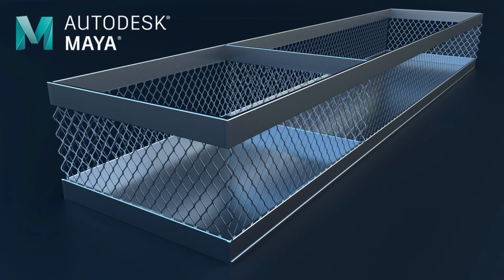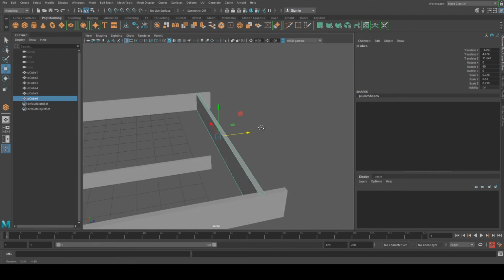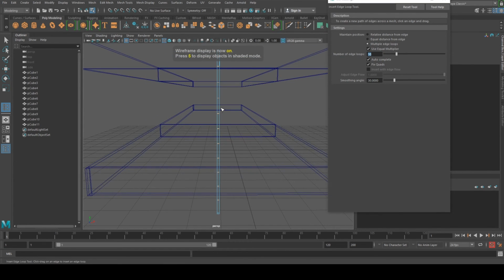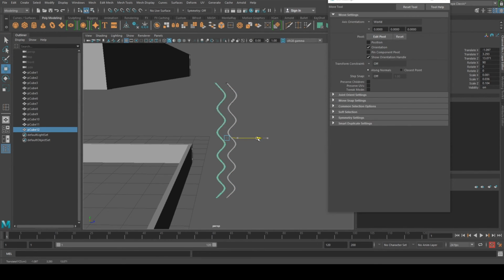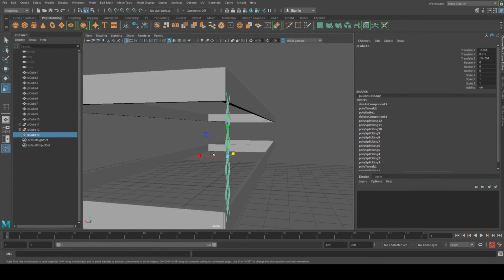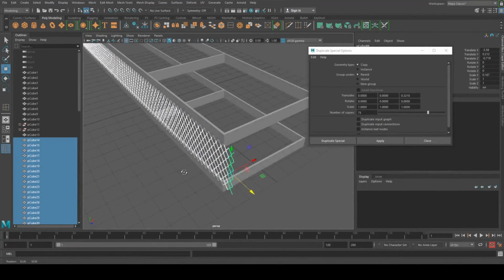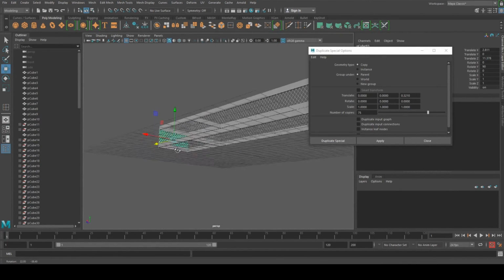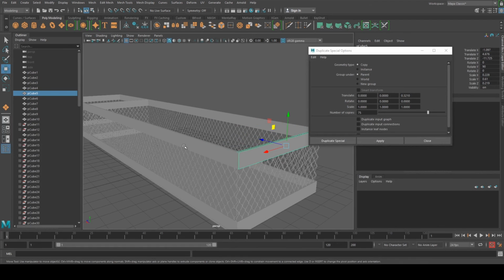3D Modeling Desk Organizer using Duplicate Special in Autodesk Maya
Hello 3D Artists!

Today in this tutorial I will show you how you can utilize the duplicate special tool in Maya to model a wire mesh desk organizer.